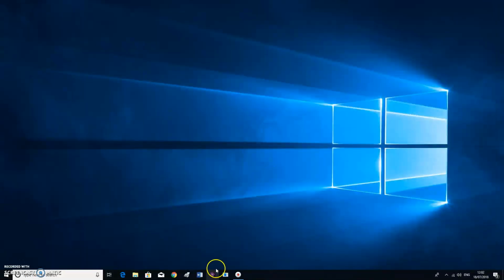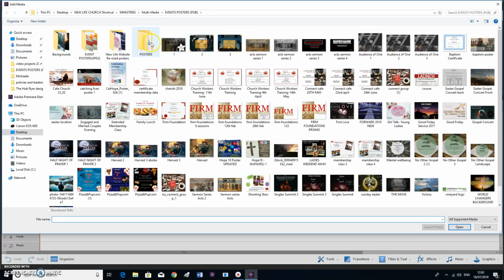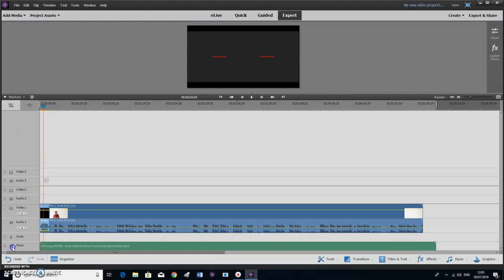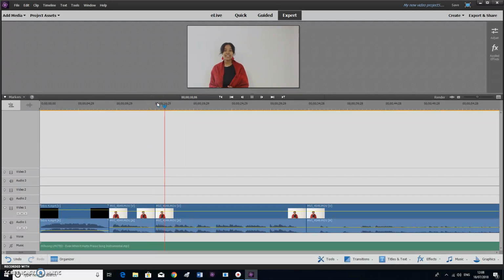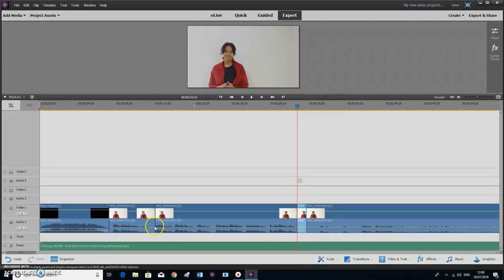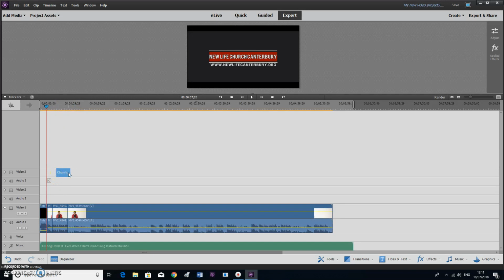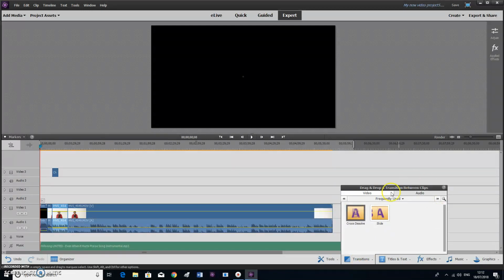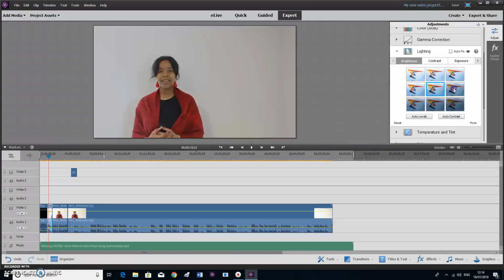Editing Videos in Adobe Premier Element TUTORIAL Pt.1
A detailed tutorial on how to edit videos (specifically, announcements) in Adobe Premier Elements.

This is a two-part video, with this being the first.